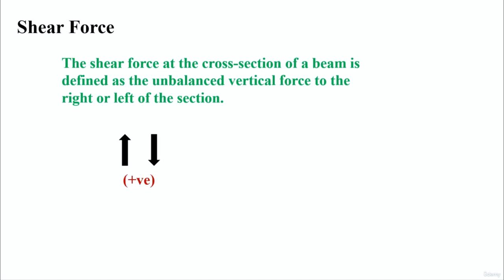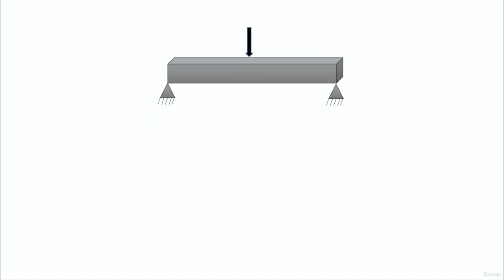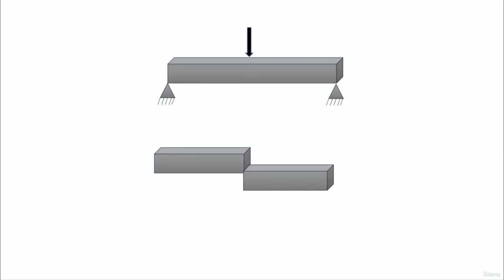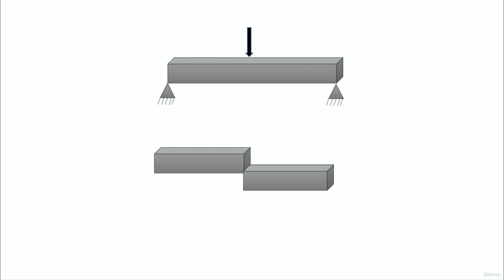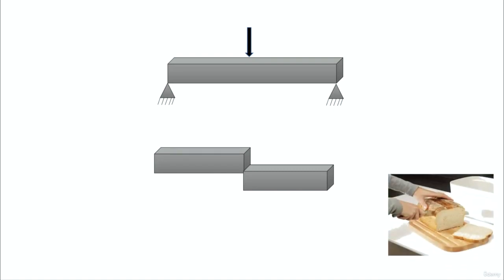What is Shear Force